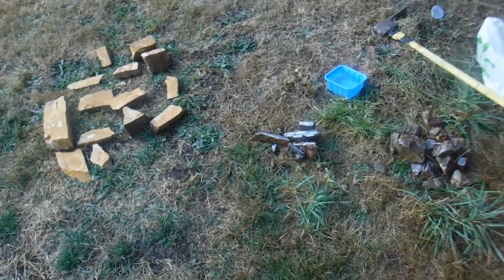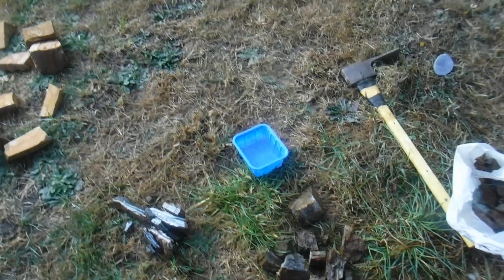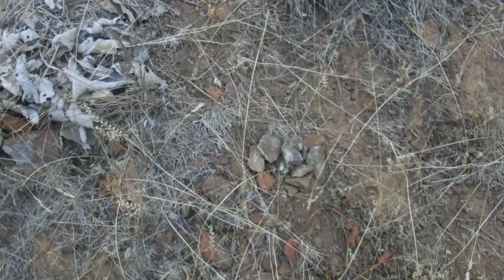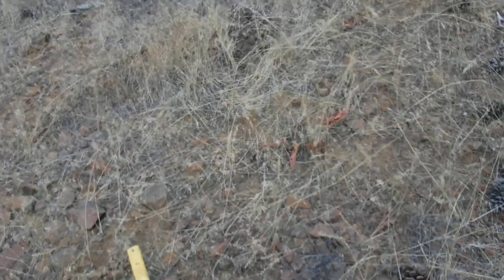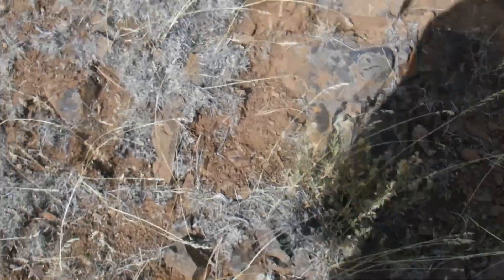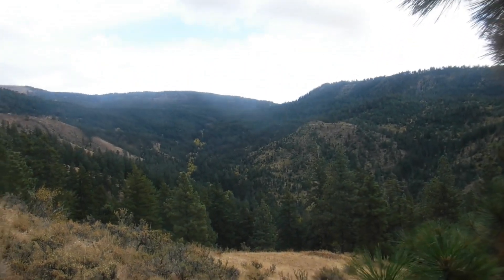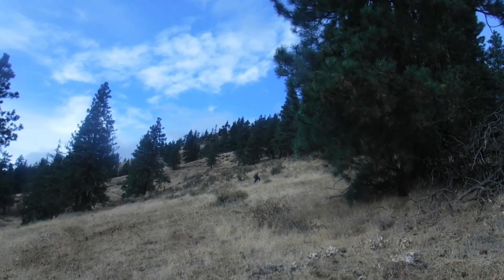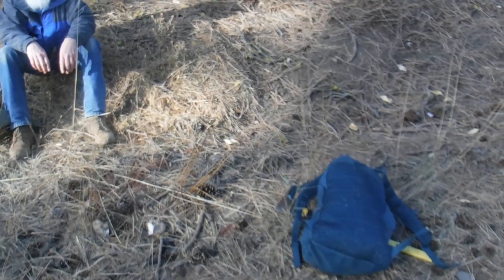Day One Of Three Rockhounding Days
Forrest, Jeff and I spent three days rockhounding the First Creek area. This was the first day of rockhounding.